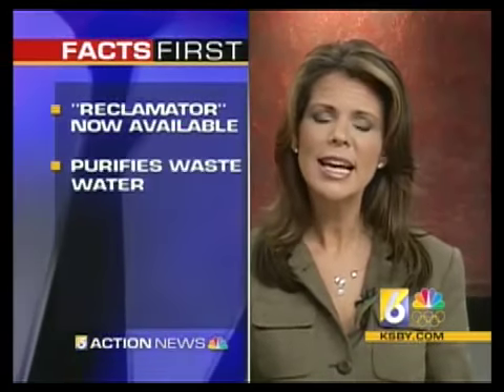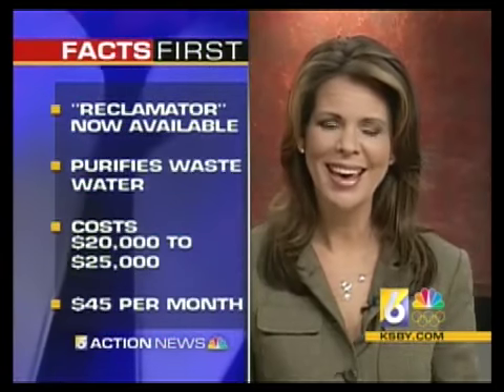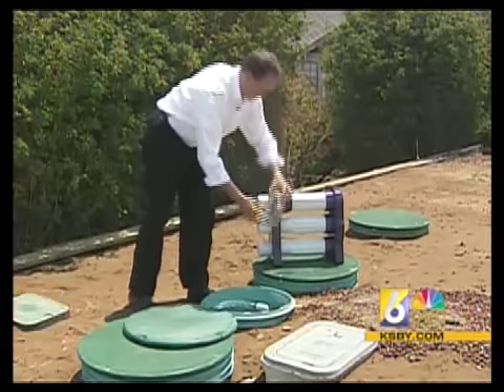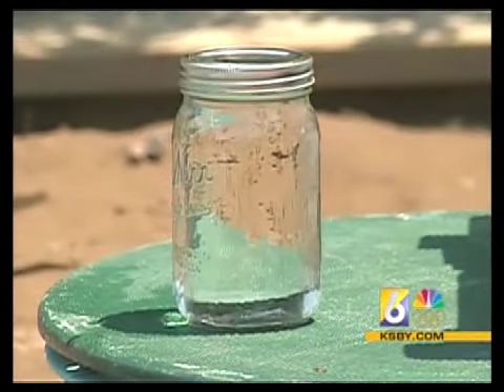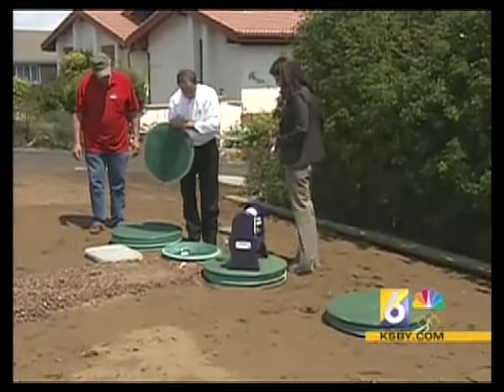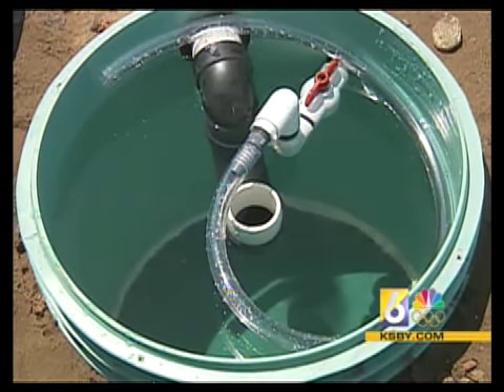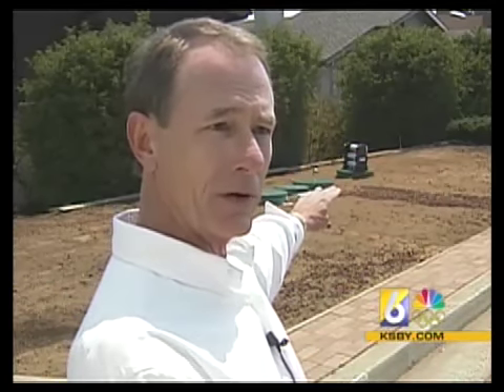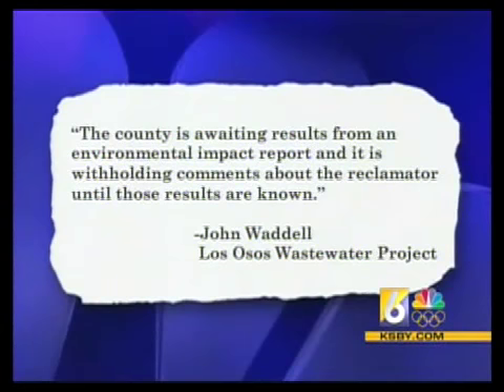KSBY Segment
Reclamator - pure pH balanced restructured water